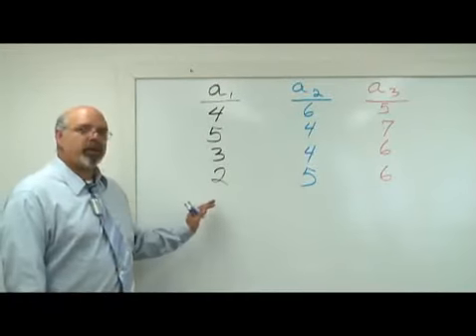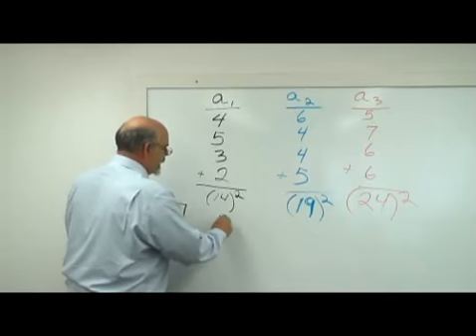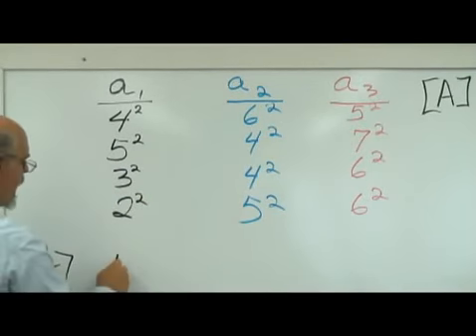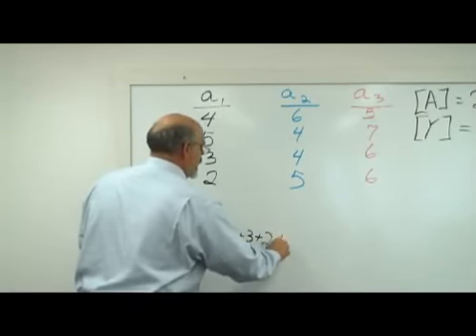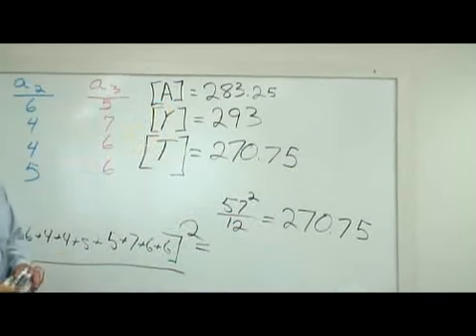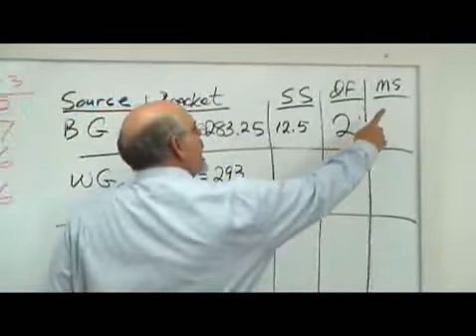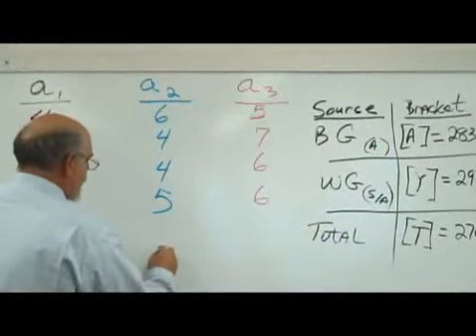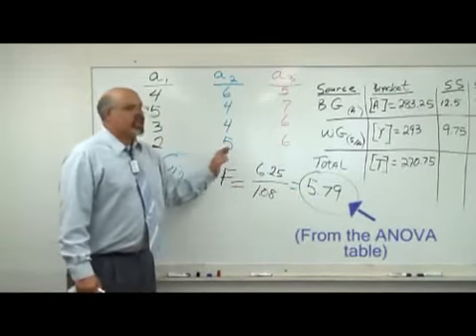F-test with a one-way ANOVA - 1